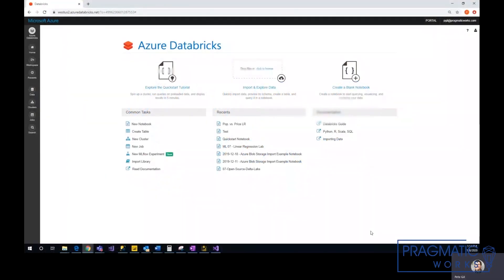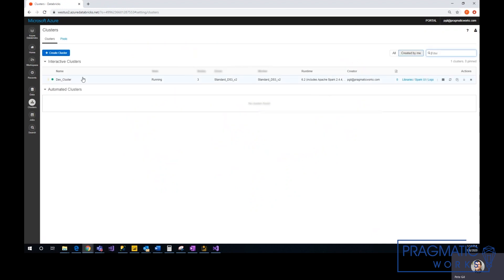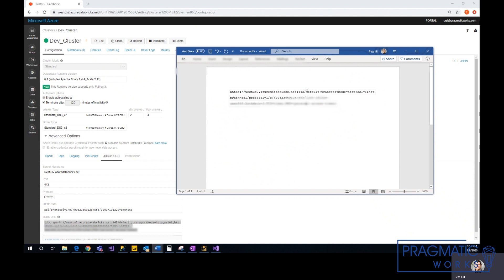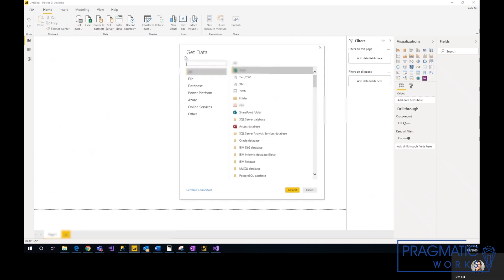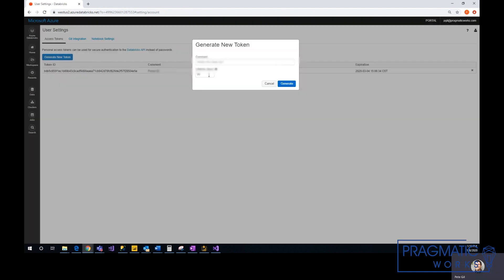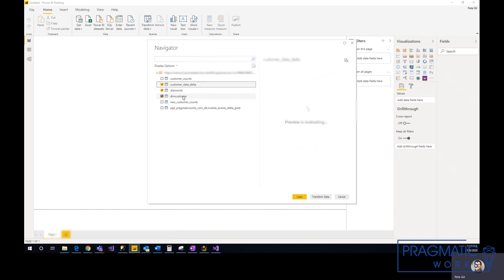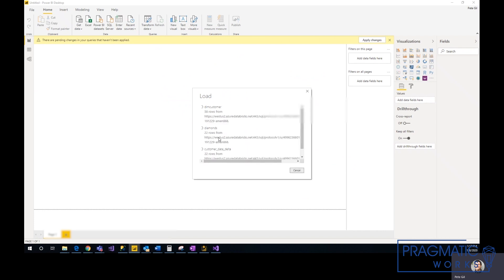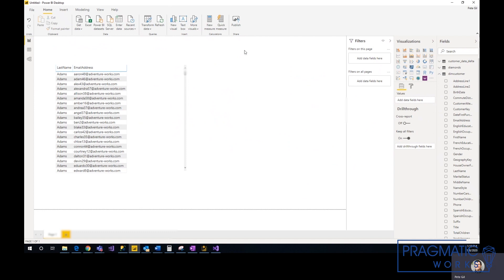Connecting Azure Databricks Data to Power BI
Are you using Azure Databricks and Power BI? In this post, I'll show you how to connect your Databricks data to Power BI.